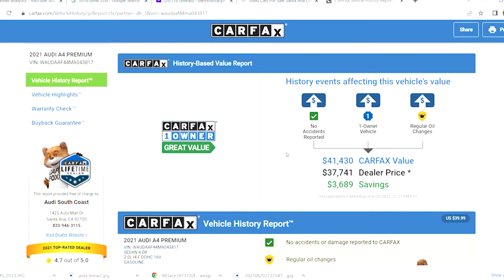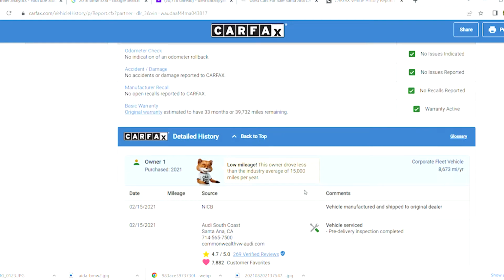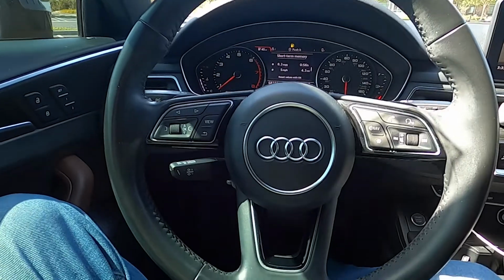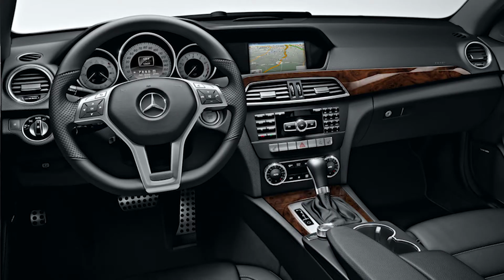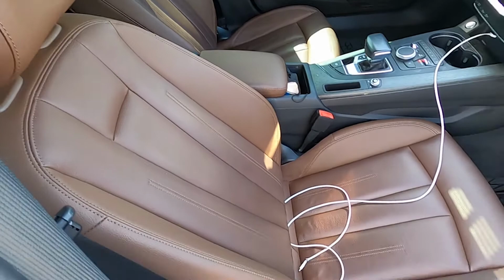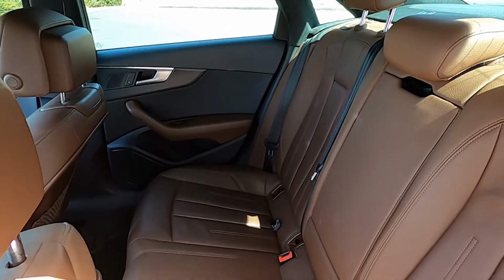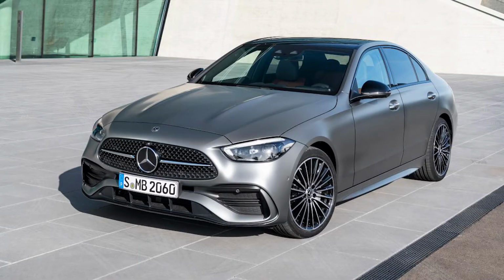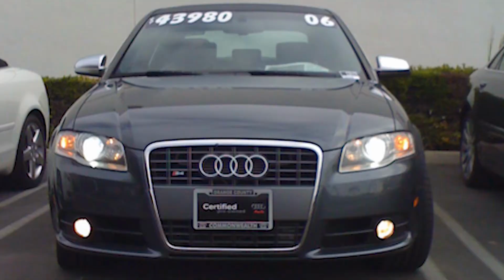Should You Buy A Used Audi A4?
Is the Audi A4 a good used car to buy? Is a used Audi A4 reliable? Is an Audi A4 a good first car? Should I buy an A4, a 3-Series, or a C-Class? Should I buy an Audi, a BMW, or a Mercedes? A 15-year veteran of the car business gives you his hard-fought knowledge and opinions.

Timestamps:
0:00 Intro
1:00 Audi A4 Reliability
6:21 A4 C-Class 3-Series Luxury Factor
8:49 A4 C-Class 3-Series Looks Factor
10:21 Please Like And Subscribe!